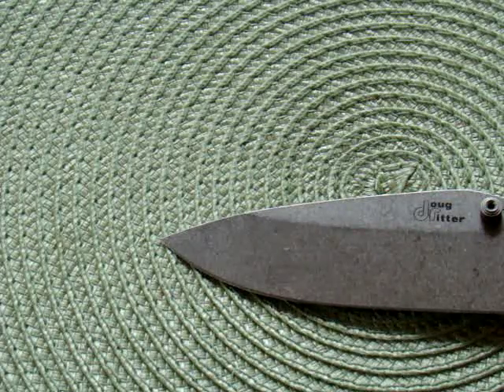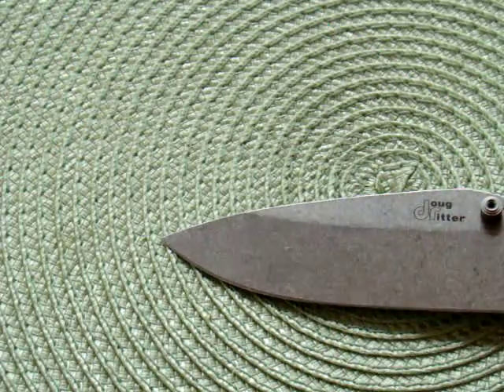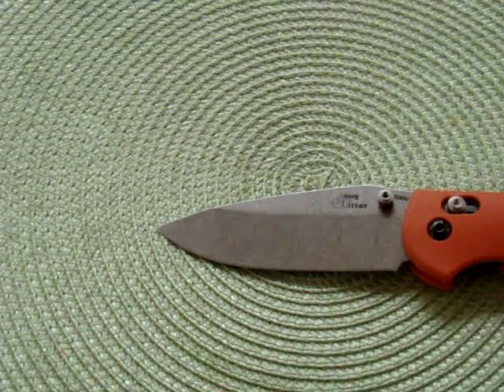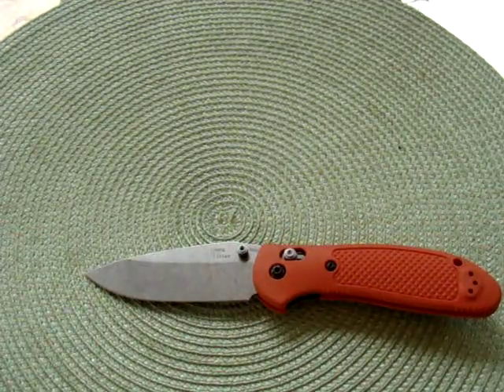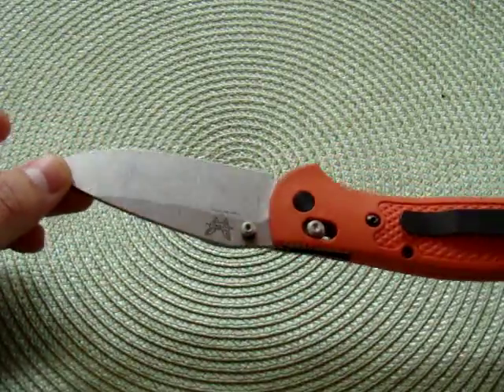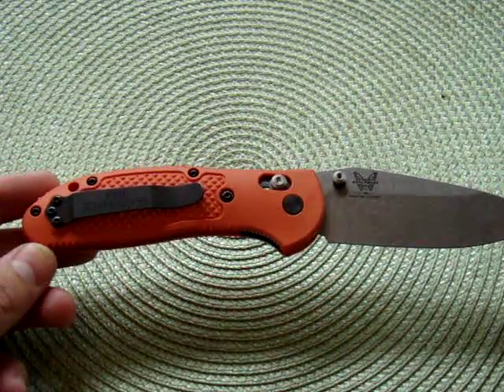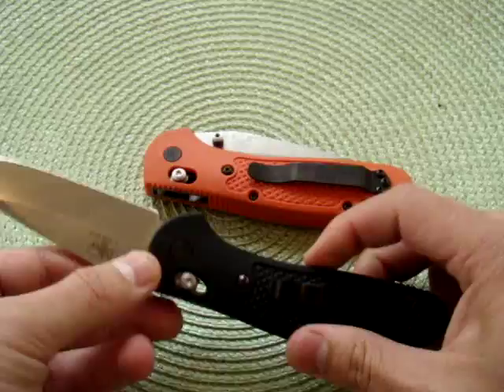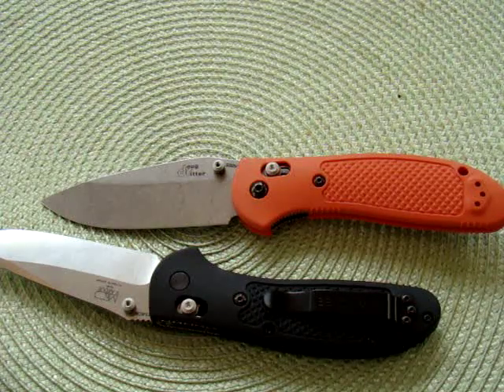Doug Ritter Griptilian in Orange!!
Ritter Griptilian with orange handles . Enjoy!!